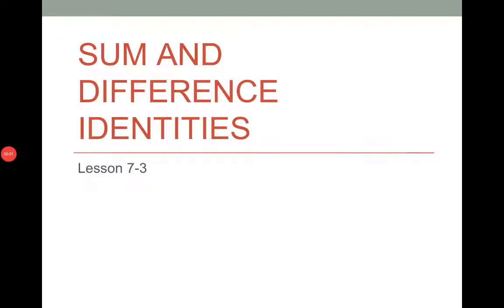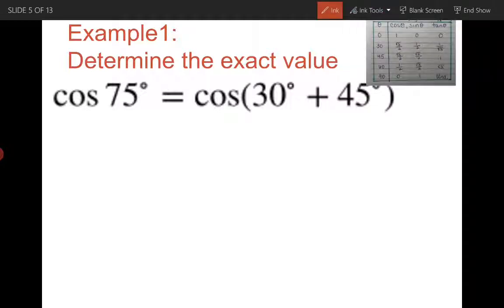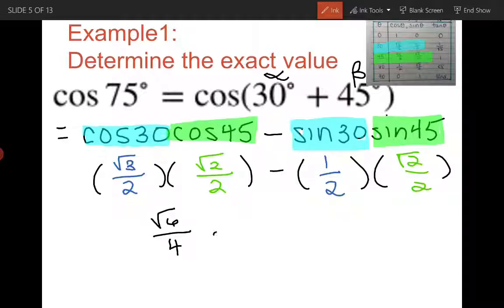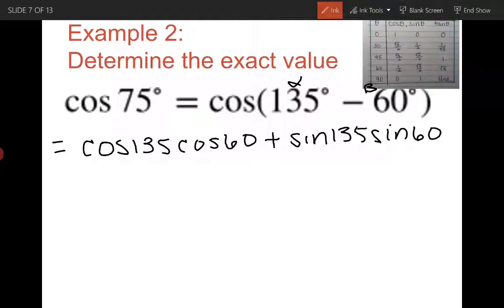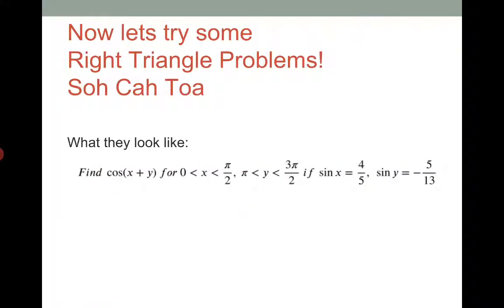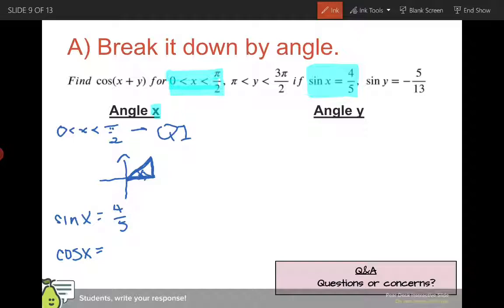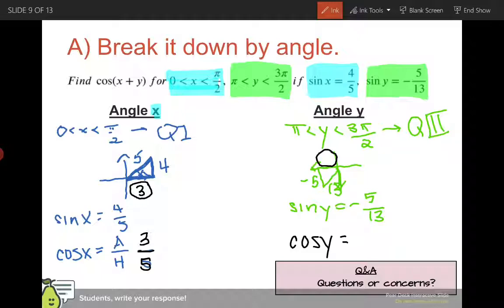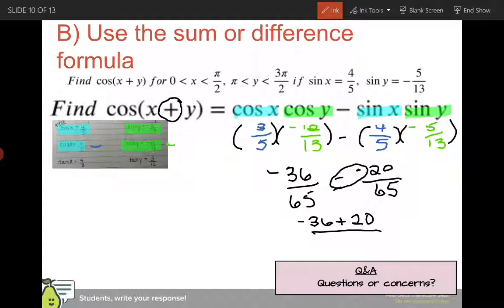7.3 Cosine Sum & Difference